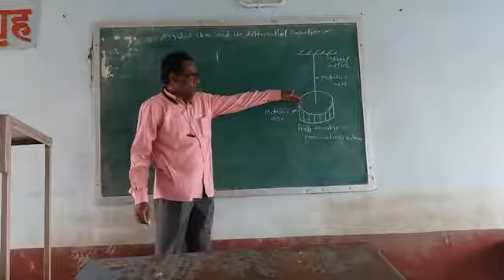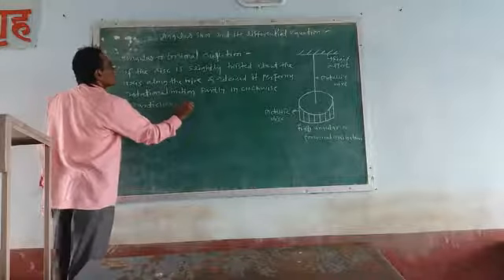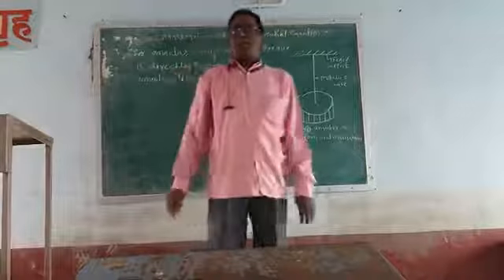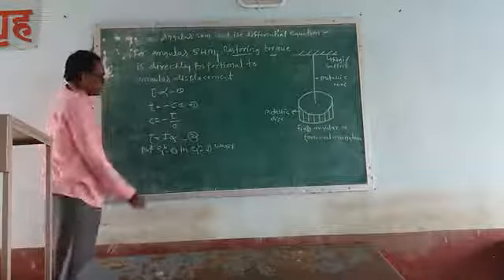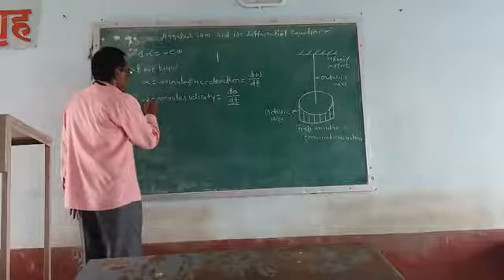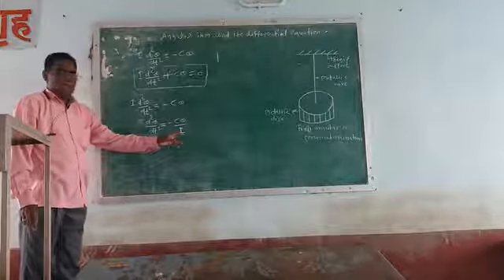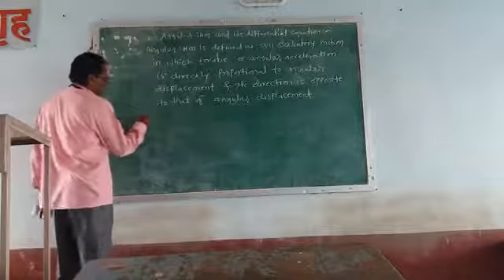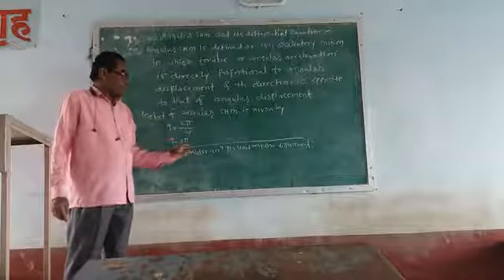RJCL 12th sci physics oscillation by Jadhav sir....